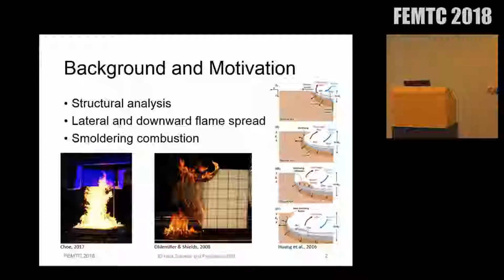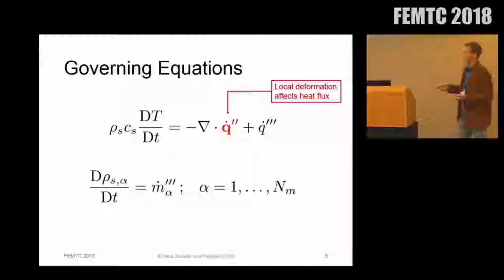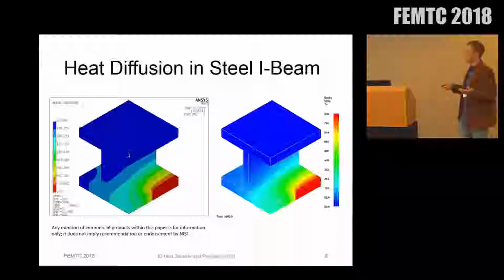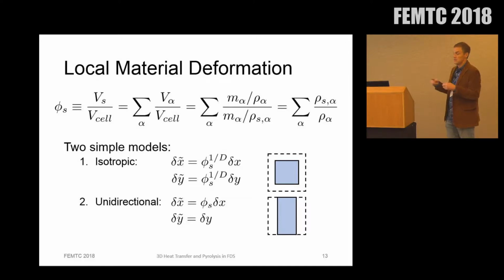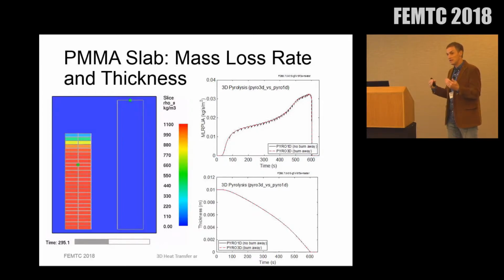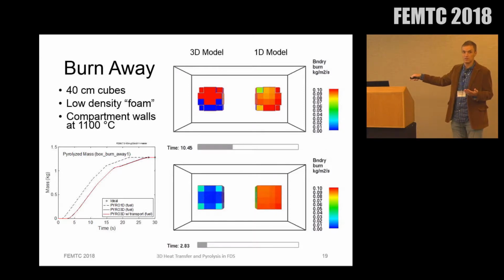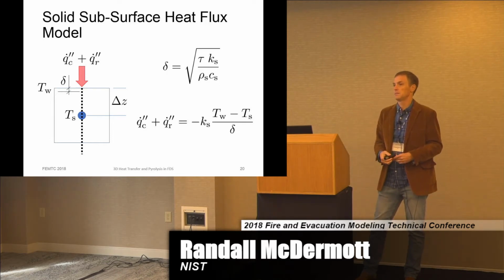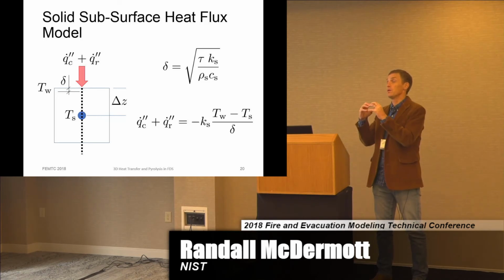Development of 3D Heat Transfer and Pyrolysis in FDS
Randall McDermott - NIST - FEMTC 2018

The condensed phase in FDS is presently modeled using a 1D heat conduction solver in-depth normal to the surface of the solid. The solid is given a thickness and the boundary condition on the "backing" of the solid is taken either from another surface, or, if the backing is "exposed" and if the solid is one cell thick, the thermal conditions from the FDS gas phase domain may be applied. The 1D approximation limits the accuracy of the surface boundary conditions when FDS is used for structural analysis. It also prevents pre-heating of the surface for lateral and downward lame spread. In this paper, we will discuss the implementation of a 3D heat transfer model in FDS. Pyrolysis kinetics have been added to the 3D conduction solver. Material properties use the same input formats as the 1D solver. Residue formation (e.g., char) and burn away are possible in the 3D pyrolysis model. An interior heat lux "wall model" for the 3D conduction solver allows for accurate estimation of the surface heat lux without prohibitively high grid resolution in the solid phase. The model is fully parallel and integrated with FDS outputs for slice files, boundary files, and devices.